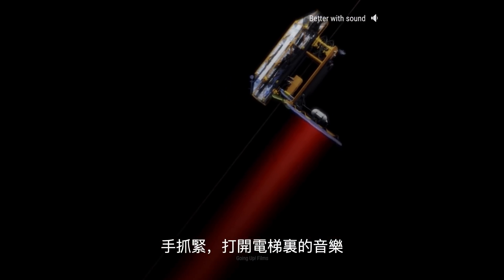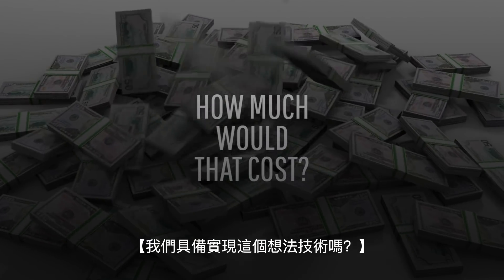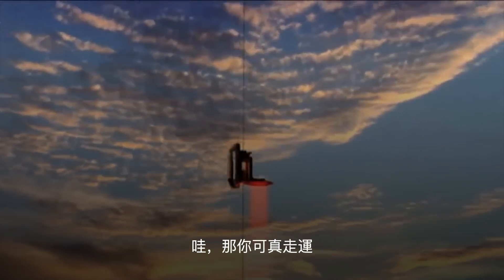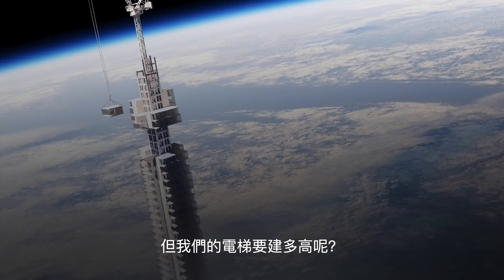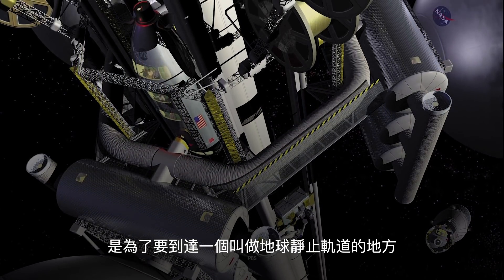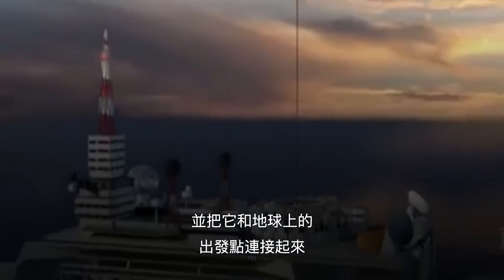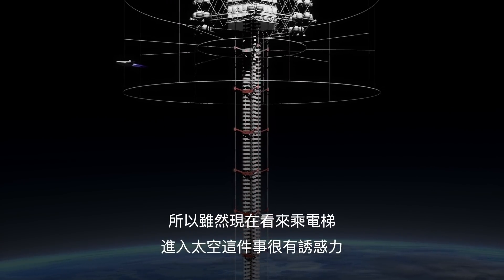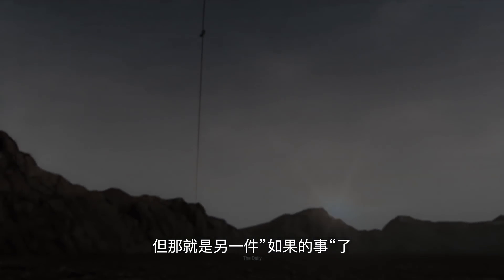如果真相是 - 我們建造了一個通住宇宙電梯